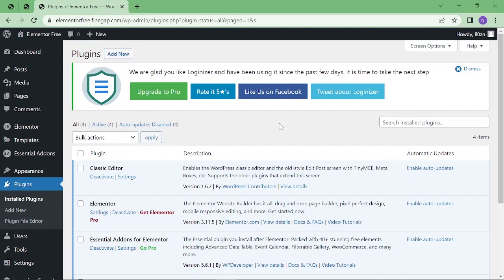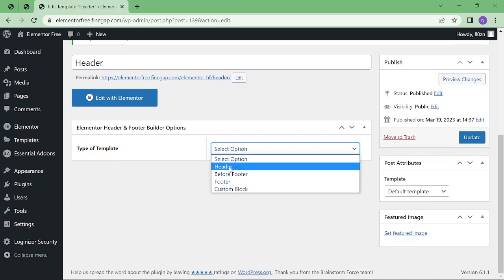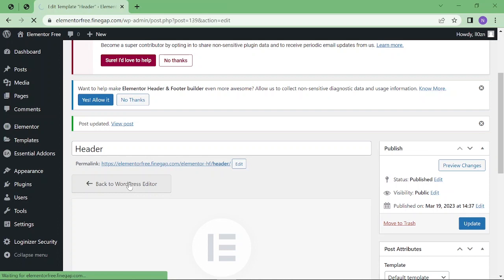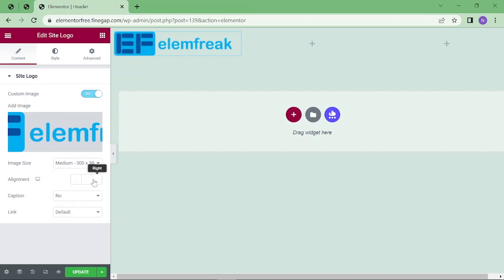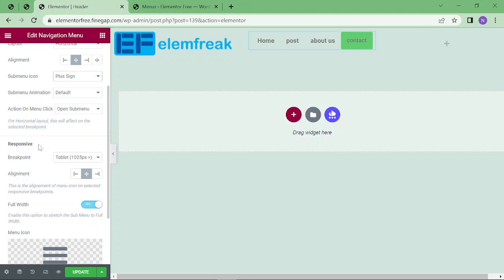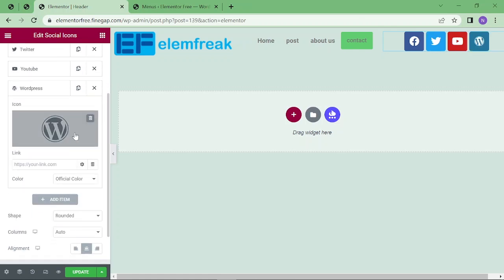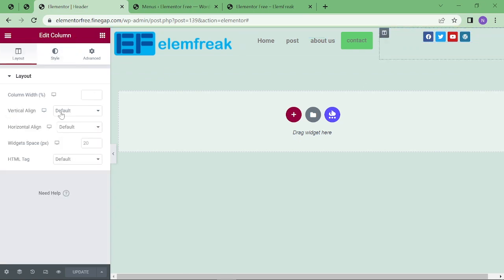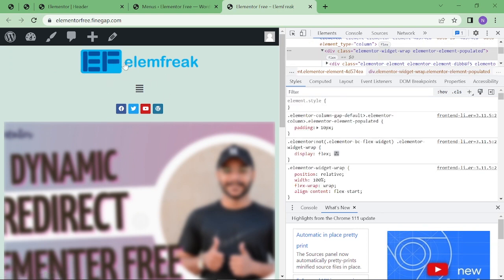How to Make Header using Elementor Free Plugin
Hey, In this video I will show you how to make header using elementor plugin in WordPress

Best Gadgets for Programmers
1. Best Programming window laptop
2. Best Programming Mackbook
3. Best Programming chair
4. Best Programming Desk
5. Best Programming Keyboard & Mouse

Best Youtube Gadgets & Equipments for all Youtubers

- Best Vlogging & Photshop Camera
1. Best DSLR Camera
2. Best Vlogging Camera

- Best Mics
1. Wireless Mic
2. Mic for Voiceover
3. Wired Collar Mic

- Monitor Screens
1. Ultra Wide Monitor Screen (22 inch)
2. Ultra Wide Monitor Screen (24 inch)
3. Ultra Wide Monitor Screen (27 inch)

Best Gaming Gadgets & Games

- Gaming Gadgets
1. Best Gaming PC
2. Best Gaming Laptop
3. Best Gaming Graphic Card
4. Best Gaming Keyboard & Mouse
5. Best LED Strip Lights
6. Gaming Mouse Pad